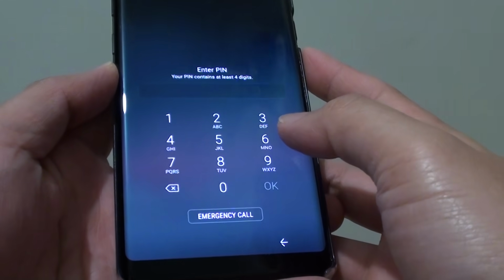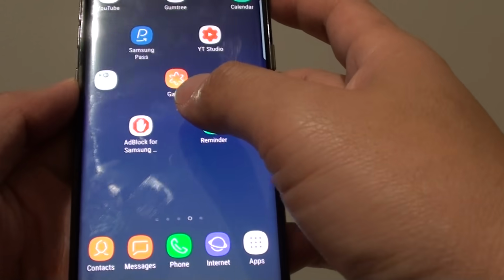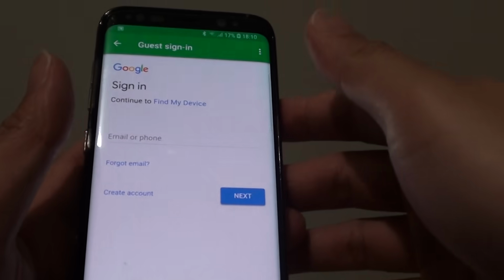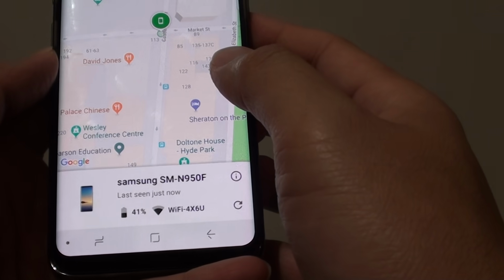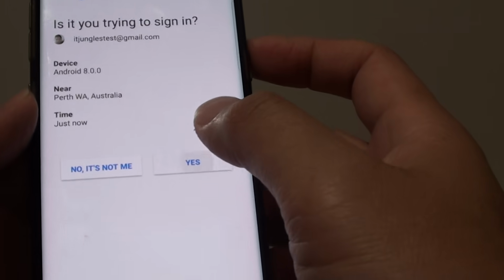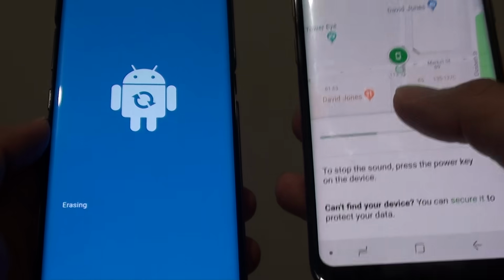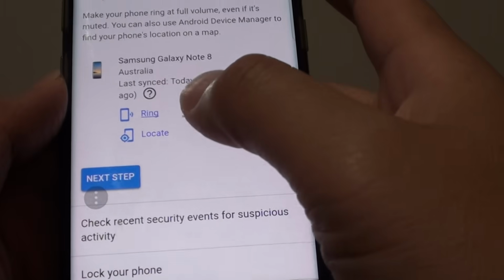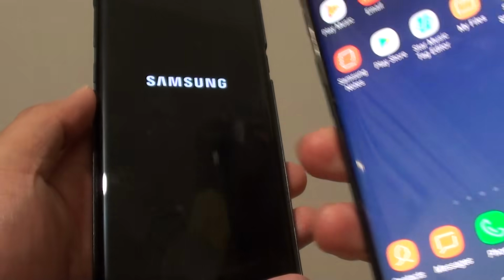Samsung Galaxy Note 8: How to Reset Remotely With Find My Device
Learn how you can remotely reset the Samsung Galaxy Note 8 using Google Find My Device.